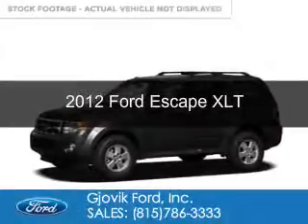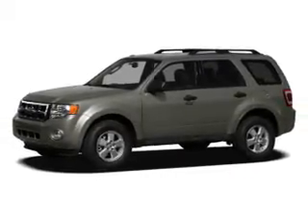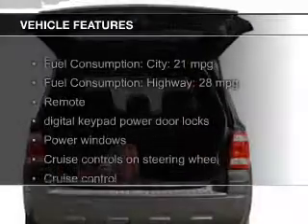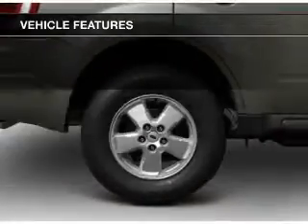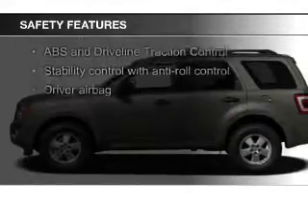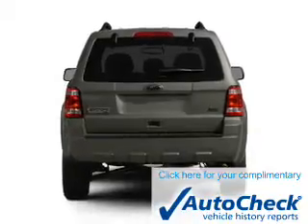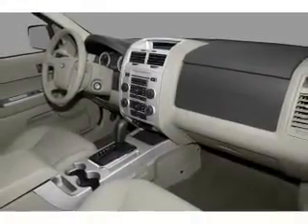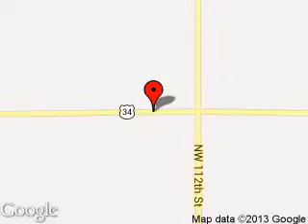2012 Ford Escape - Sandwich IL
Phone:
Year: 2012
Make: Ford
Model: Escape
Trim: XLT
Engine: 2.5 liter inline 4 cylinder 16 valve
Transmission: 6-Speed Automatic
Color: Black
Mileage: 41196
Address:
2600 Route 34